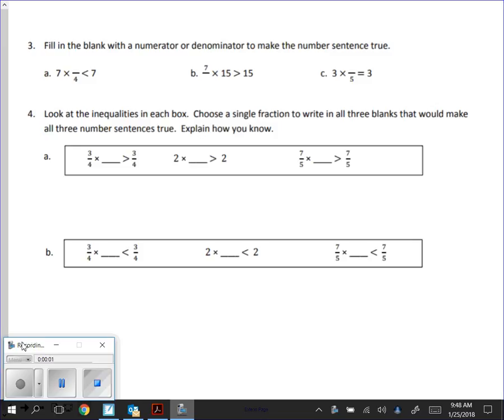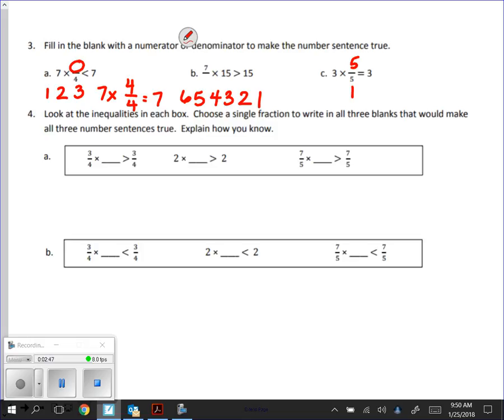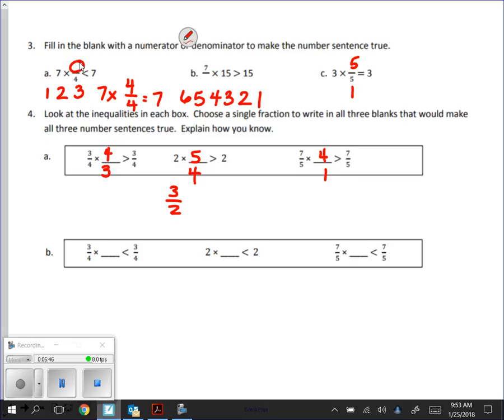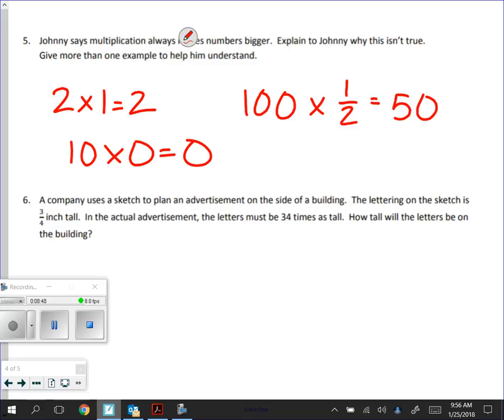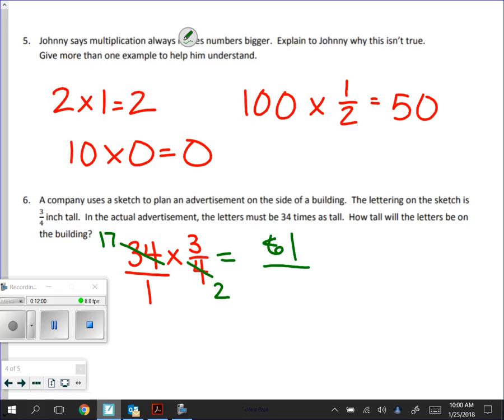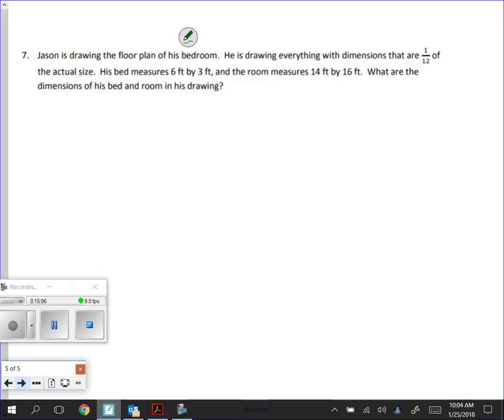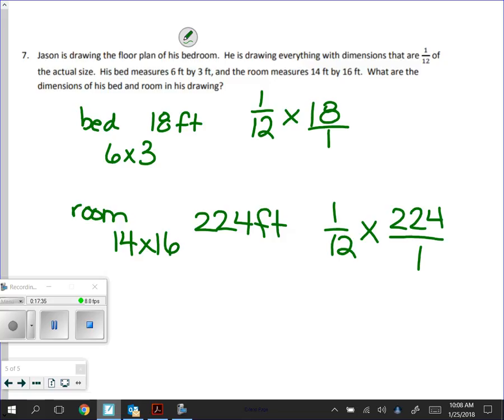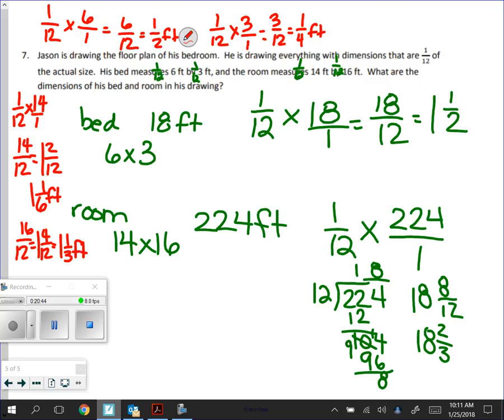January25 lesson 22 review strickland